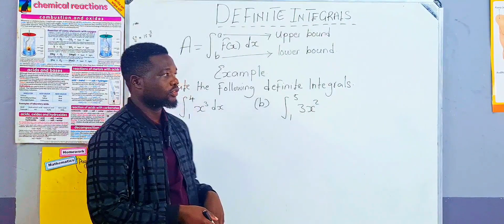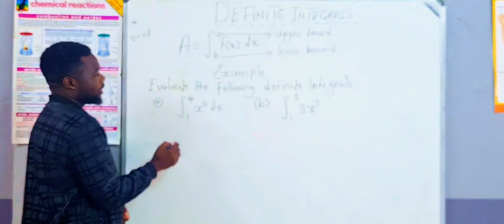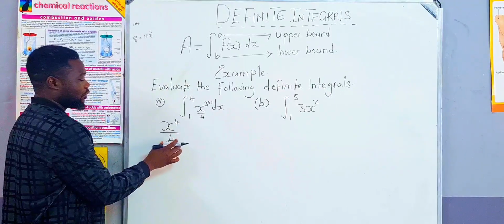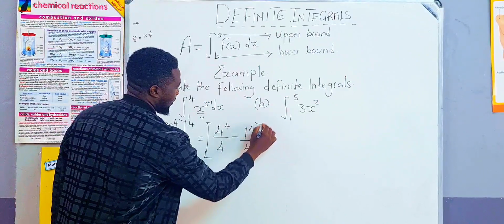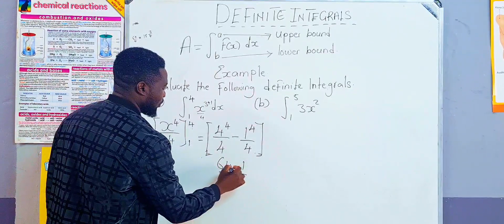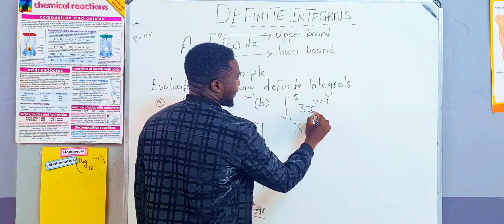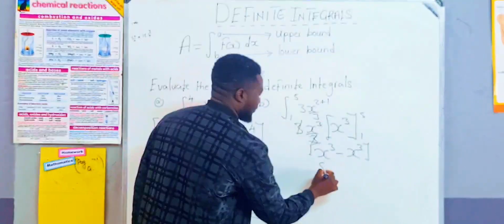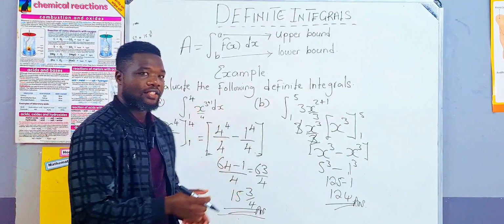Definite Integrals Explained